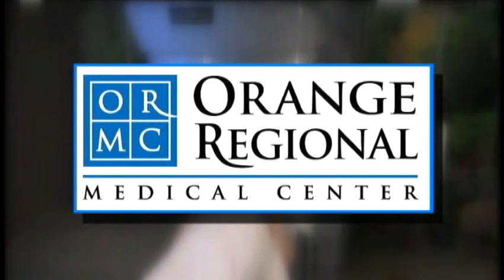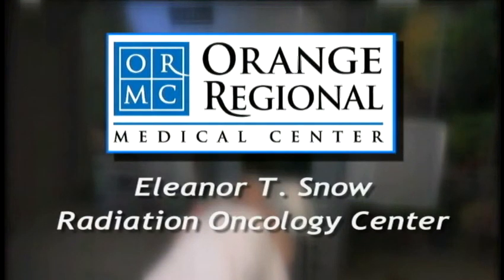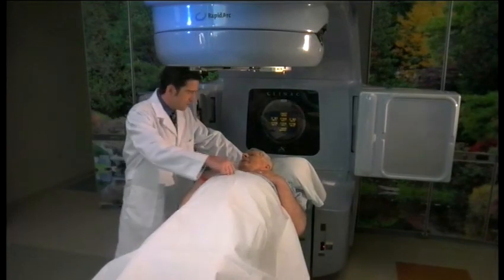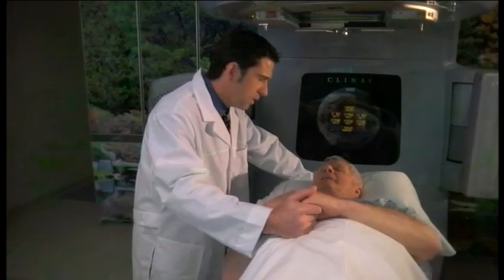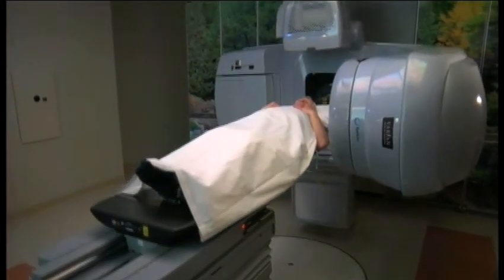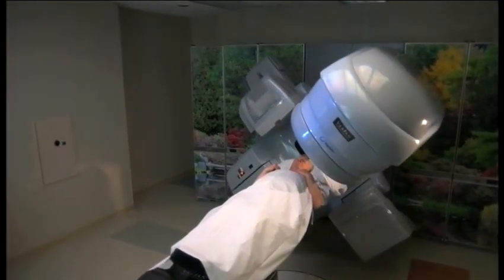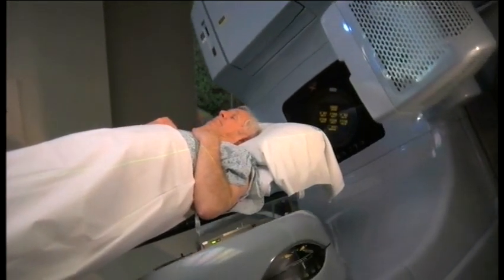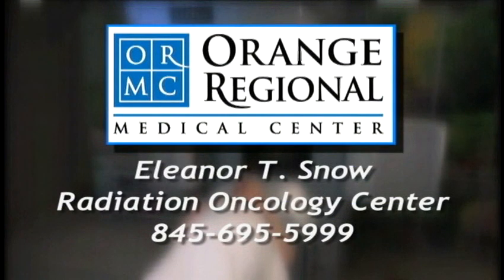Garnet Health Medical Center (Formerly Known as Orange Regional Medical Center) - Varian RapidARC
Thomas Eanelli, Medical Director and Chairman, Radiation Oncology, explains the benefits of Varian RapidARC, the latest cancer-fighting technology now available at the Garnet Health Medical Center's, formerly known as the Orange Regional Medical Center's, Eleanor T. Snow Radiation Oncology Center.